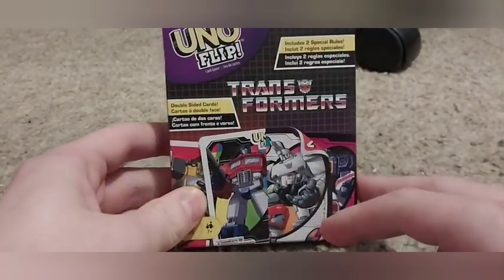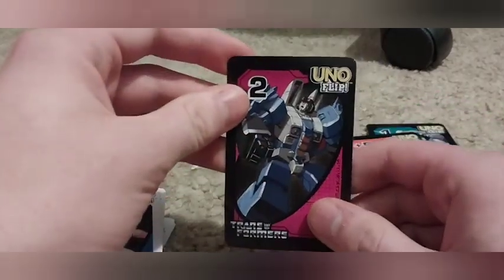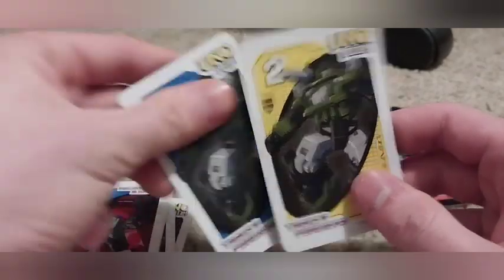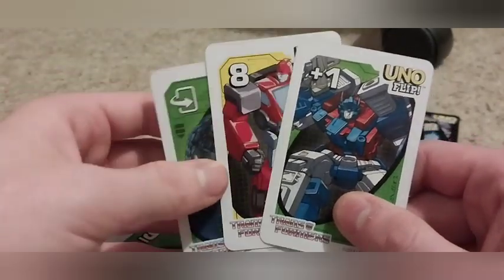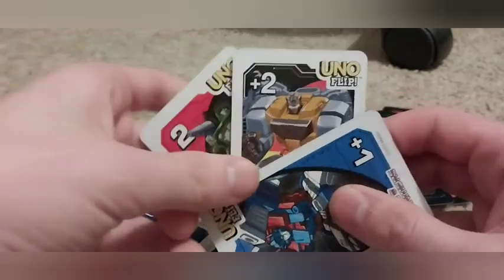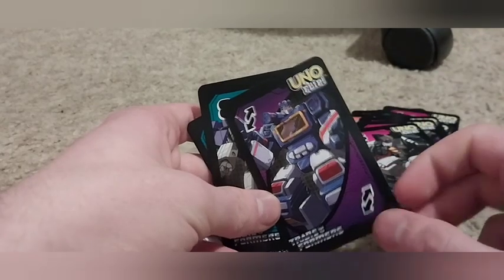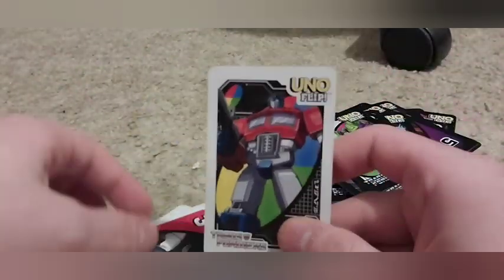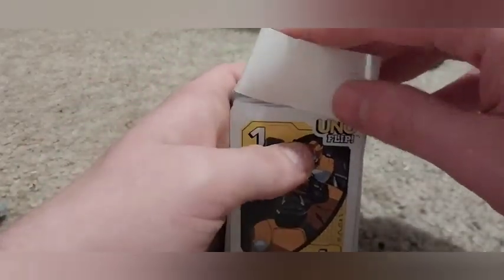Transformers Uno flip: ALL Characters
All the characters in Uno Flip Transformers.

Celebrating 40 years of awesome toys, comics, cartoons, and movies of the brand.

Be sure to see Transformers Earthspark season 2 and Transformers One.

Transformers Earthspark season 2 airing June 7th on Paramount +

Transformers One in theaters on September 20th